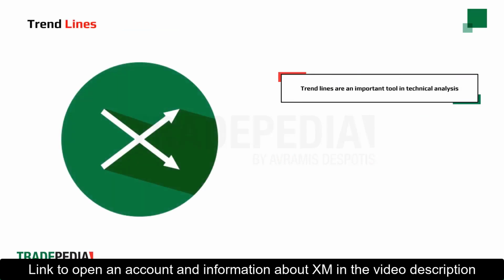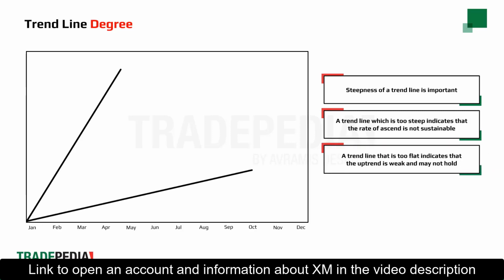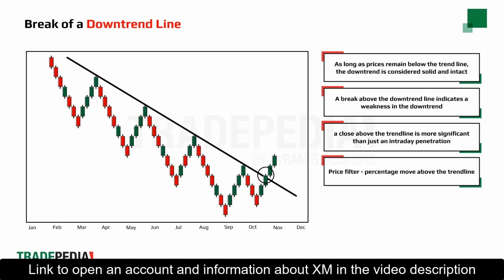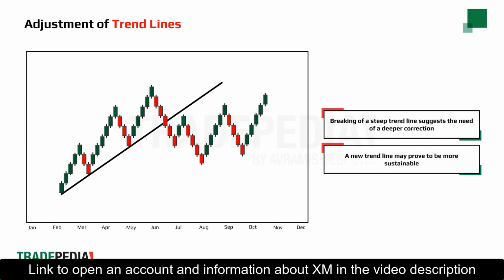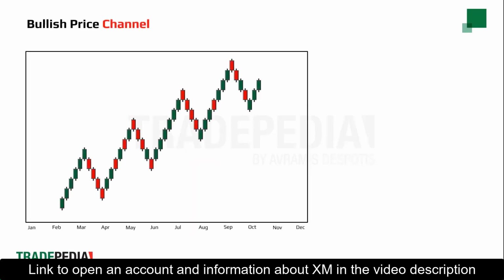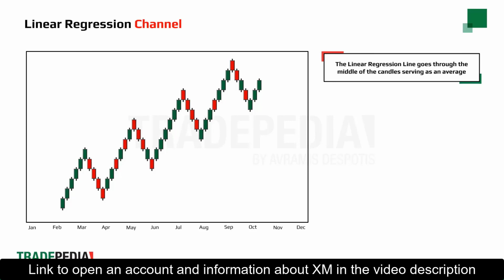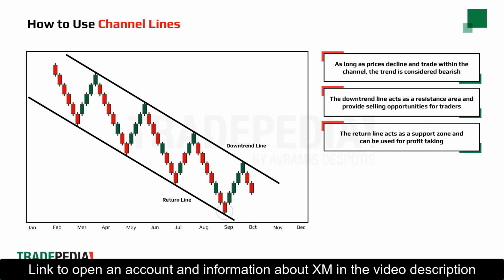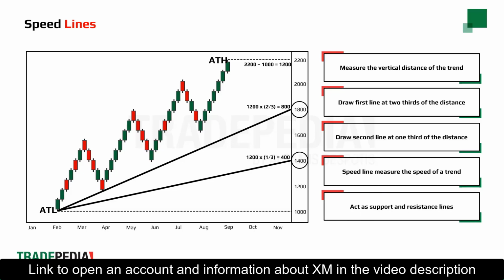XM | Lesson 4 5 Trend Lines and Channels | Forex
Lesson 4 5   Trend Lines and Channels

Source: XM